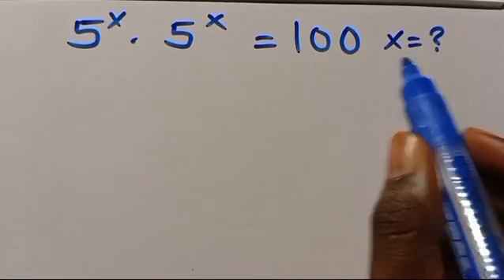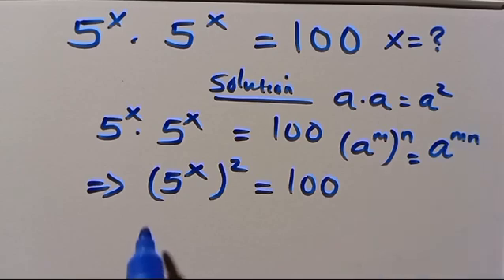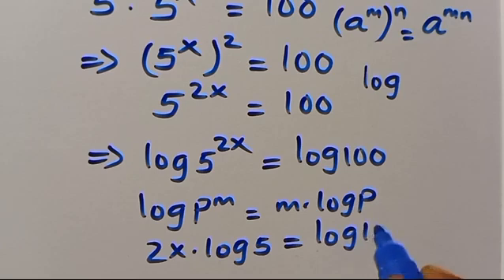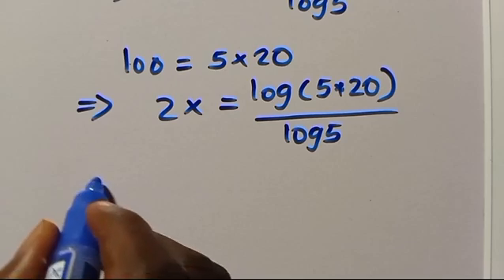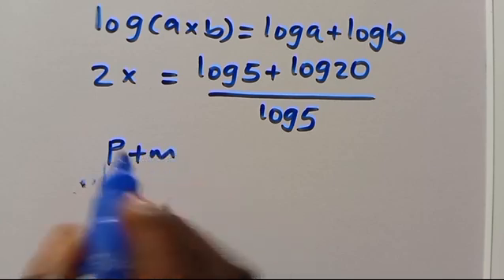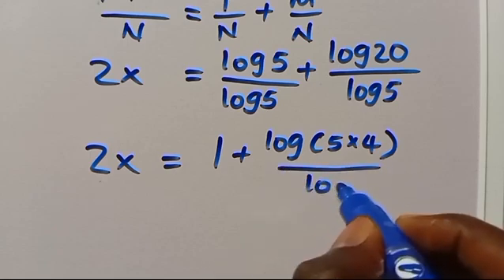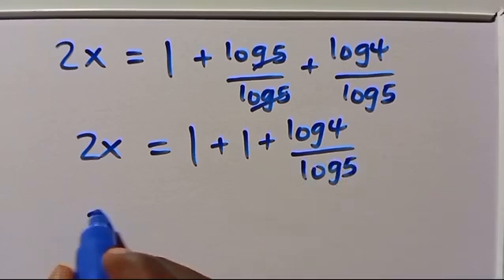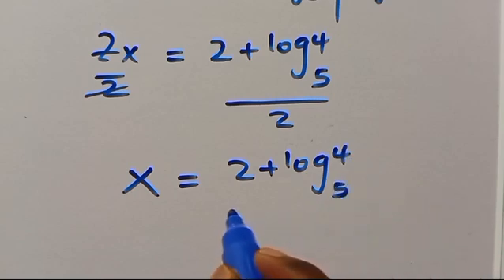USA Mathematics olympiad Exponential: solve x=?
USA Mathematics olympiad Exponentia: solve x=?